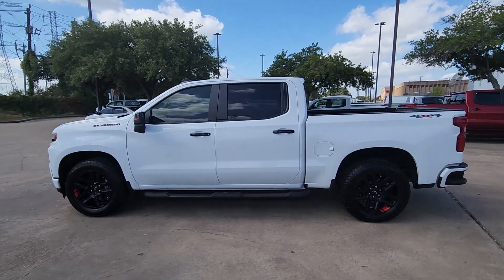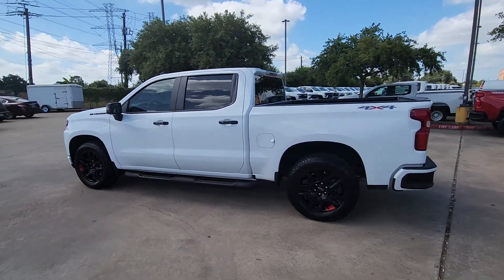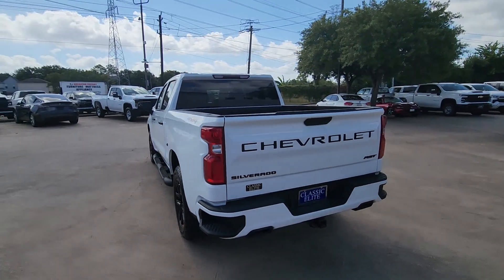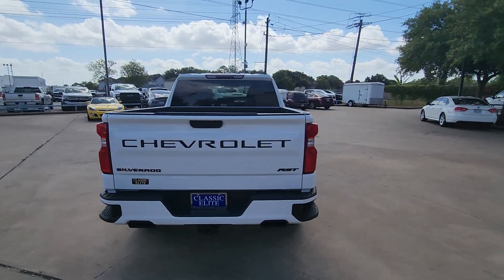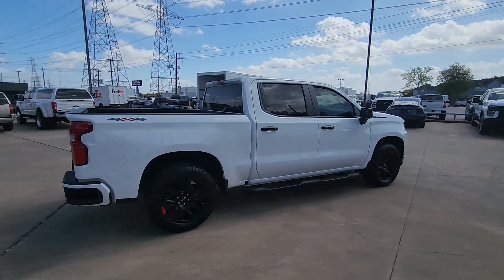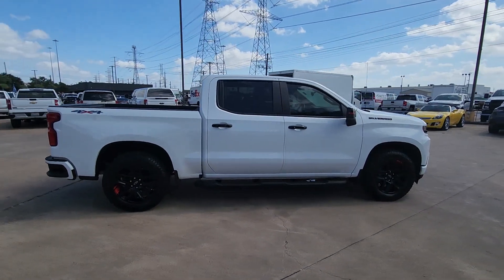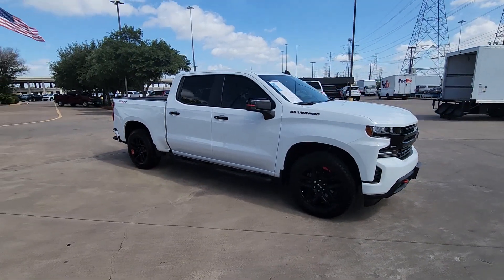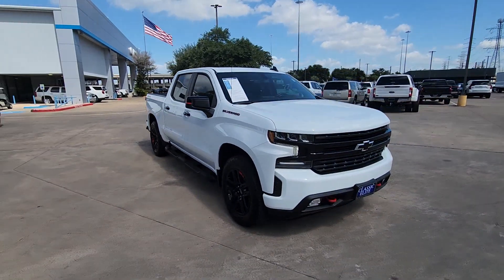2022 Chevrolet Silverado_1500_LTD Sugarland, Houston, Katy, Pecan Grove, Missouri City TCZ199772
Summit White Used 2022 Chevrolet Silverado_1500_LTD RST available in 13115 Southwest Fwy at Classic Elite Chevrolet Sugarland. Servicing the Sugarland, Houston, Katy, Pecan Grove, Missouri City, TX area.
USED:
2022 Chevrolet Silverado_1500_LTD RST - Stock#: TCZ199772

CARFAX One-Owner. Clean CARFAX. Certified. Summit White 2022 Chevrolet Silverado 1500 LTD RST Certified 4WD 8-Speed Automatic EcoTec3 5.3L V8 *ONE OWNER* Silverado 1500 LTD RST Certified 10-Way Power Driver Seat w/Lumbar 12-Volt Rear Auxiliary Power Outlet 2 USB Ports (First Row) 4 Black Round Assist Steps (LPO) 4.2 Diagonal Color Display Driver Info Center Air Conditioning All-Star Edition Auto-Locking Rear Differential Automatic temperature control Bed Protection Package Bluetooth For Phone Body Color Grille Chevrolet Connected Access Capable Chevytec Spray-On Black Bedliner Cloth Rear Seat w/Storage Package Color-Keyed Carpeting Floor Covering Compass Convenience Package Deep-Tinted Glass Dual Exhaust w/Black Exhaust Tips Dual-Zone Automatic Climate Control Electric Rear-Window Defogger Electronic Cruise Control EZ Lift Power Lock & Release Tailgate Front Frame-Mounted Black Recovery Hooks Front LED Fog Lamps Front Rubberized Vinyl Floor Mats Heated Driver & Front Outboard Passenger Seats Heated Steering Wheel High Gloss Black Door Handles High Gloss Black Grille High Gloss Black Mirror Caps Hitch Guidance Keyless Open & Start Leather Wrapped Steering Wheel LED Cargo Area Lighting LED Reflector High Intensity Headlamps Manual Tilt/Telescoping Steering Column OnStar & Chevrolet Connected Services Capable Performance Red Recovery Hooks Power Door Locks Power Front Windows w/Driver Express Up/Down Power Front Windows w/Passenger Express Down Power Rear Windows w/Express Down Preferred Equipment Group 1SP Premium audio system: Chevrolet Infotainment 3 Rear 60/40 Folding Bench Seat (Folds Up) Rear Dual USB Charging-Only Ports Rear Rubberized-Vinyl Floor Mats Rear Vision Camera Rear Wheelhouse Liners Redline Edition Remote Vehicle Starter System Standard Tailgate Steering Wheel Audio Controls Theft Deterrent System (Unauthorized Entry) Trailering Package Wheels: 20 x 9 High Gloss Black Painted Aluminum Wi-Fi Hot Spot Capable.brbrRecent Arrival! Odometer is 2780 miles below market average!brbrChevrolet Certified Pre-Owned Details:brbr * Vehicle Historybr * Roadside Assistancebr * Warranty Deductible: $0br * 24 months/24000 miles (whichever comes first) Certified Pre-Owned Scheduled Maintenance Plan and 3 days/150 miles (whichever comes first) Vehicle Exchange Program. SiriusXM 3-month trial subscription.br * Limited Warranty: 12 Month/12000 Mile (whichever comes first) from certified purchase datebr * 172 Point Inspectionbr * Powertrain Limited Warranty: 72 Month/100000 Mile (whichever comes first) from original in-service datebr * Transferable WarrantybrbrbrWe proudly sell and service the Greater Houston Area. Including: Angleton Alvin Baytown Pasadena LaPort Texas City Channelview Humble The Woodlands Spring Conroe Spring Branch Memorial Cypress Jersey Village Katy Cinco Ranch Fulshear Bryan College Station League City Galveston Sienna Plantation Richmond Rosenberg El Campo Wharton Missouri City and Sugarland. Call to save money and time. At Classic Elite our motto is what we live by everyday. So Relax. and Enjoy the Difference.
Bed Protection Package|Cloth Rear Seat w/Storage Package|Convenience Package|Preferred Equipment Group 1SP|Redline Edition|Trailering Package|2 USB Ports (First Row)|6 Speakers|6-Speaker Audio System|AM/FM radio: SiriusXM|Premium audio system: Chevrolet Infotainment 3|Radio data system|Radio: Chevrolet Infotainment 3 System|Rear Dual USB Charging-Only Ports|SiriusXM Radio|Steering Wheel Audio Controls|Air Conditioning|Automatic temperature control|Dual-Zone Automatic Climate Control|Electric Rear-Window Defogger|Front dual zone A/C|Rear window defroster|12-Volt Rear Auxiliary Power Outlet|Bluetooth For Phone|EZ Lift Power Lock & Release Tailgate|Power driver seat|Power Front Windows w/Driver Express Up/Down|Power Front Windows w/Passenger Express Down|Power Rear Windows w/Express Down|Power steering|Power windows|Remote keyless entry|Remote Vehicle Starter System|Steering wheel mounted audio controls|Auto-Locking Rear Differential|Heavy Duty Suspension|Manual Tilt/Telescoping Steering Column|Not Equipped w/Heated Steering Wheel|Speed-sensing steering|Traction control|4-Wheel Disc Brakes|ABS brakes|Dual front impact airbags|Dual front side impact airbags|Front anti-roll bar|Front wheel independent suspension|Keyless Open & Start|Low tire pressure warning|Occupant sensing airbag|Overhead airbag|Power Door Locks|Brake assist|Electronic Stability Control|Rear Vision